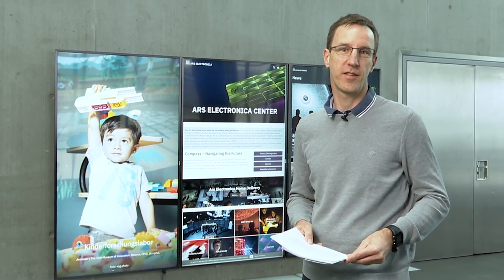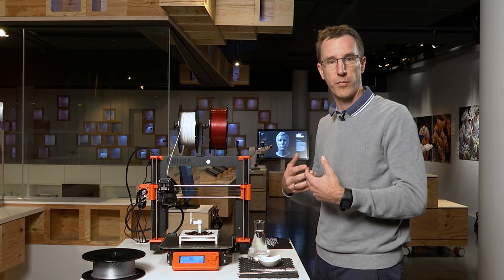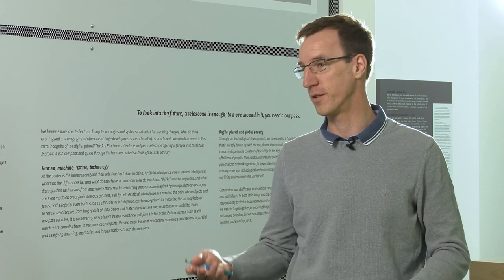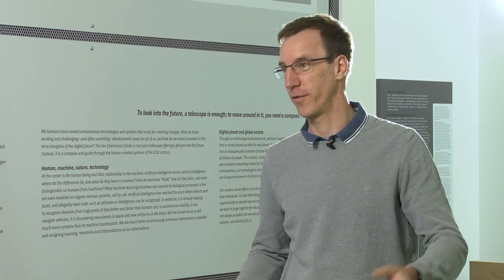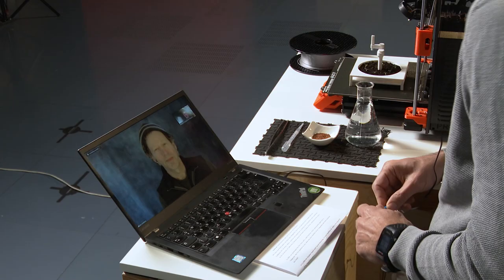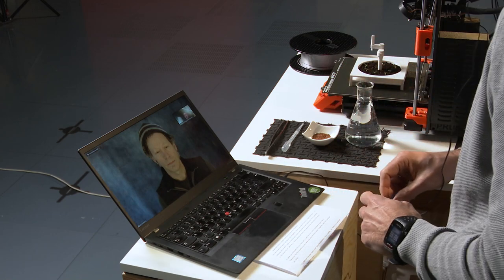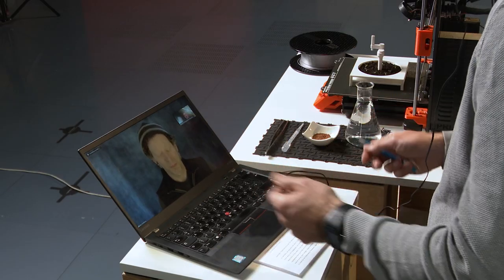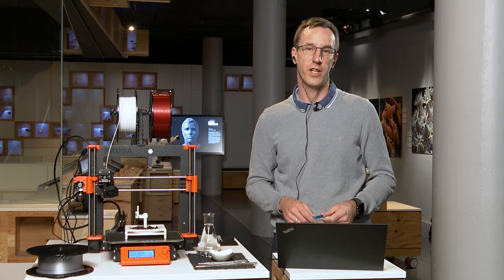Ars Electronica Throwback: TeleGarden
Ars Electronica Throwback presents former art exhibits that have generated a great deal of interest in the years since the Ars Electronica Center’s inception.
These former visitor magnets have major significance because of their timeless relevance and are examined in this mini-documentary with regard to their relevance today.

Episode One presents the TeleGarden project by American artist, writer, inventor and robotics researcher, Ken Goldberg.

The Telegarden consisted of a robotic arm located in the center of a circular garden. An associated website enabled virtual visitors to the Ars Electronica Center to navigate the Telegarden. A camera mounted on the robot arm transmitted image data of the garden – it was possible to water dry areas, and particularly diligent gardeners were allowed to plant seeds in free areas.

In addition to these physical interaction opportunities, the function of the existing chat room as a social meeting place and platform for digital conversation culture was essential. With today’s use of social media platforms on all private devices, this thematic relevance in times of Internet cafes, seems rather antique these days. Nevertheless, the Telegarden offers exciting points of connection to the experiences of social distance that we have had in times of Corona Lockdowns. To what extent does the Telegarden offer conceptual solutions at the intersection of constant digital interaction on social media and the basic human need for physical presence and analog impact?

In this episode, we take a look at this robotic garden, what visitors could do with it, and share fun anecdotes from everyday museum life. In addition, Ken Goldberg, the creator of the TeleGarden, will tell us about his visions of the telegarden. Andreas Bauer, an enthusiastic telegardener at that time, now Museum Director of the Ars Electronica Center, will guide us through this exciting episode.